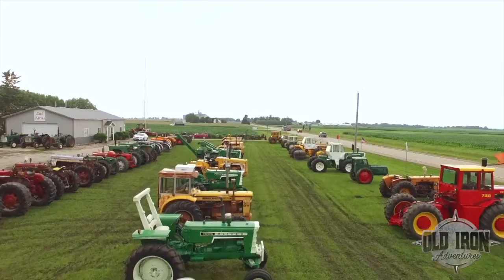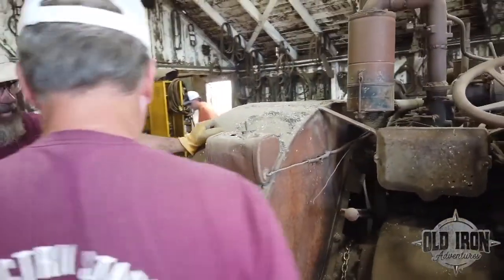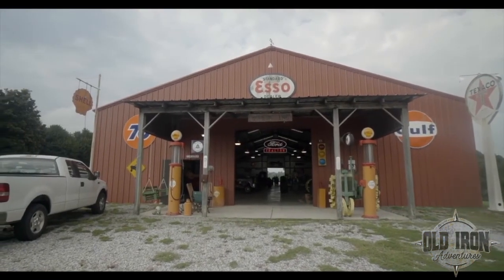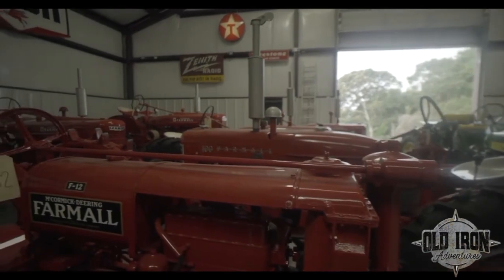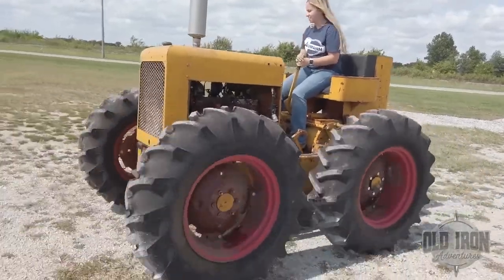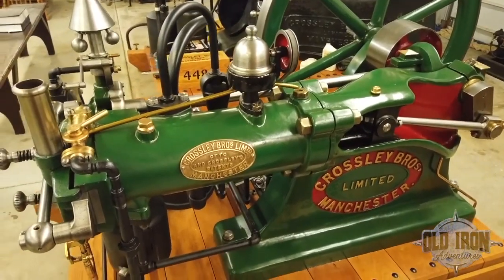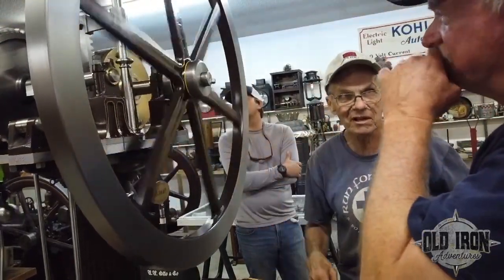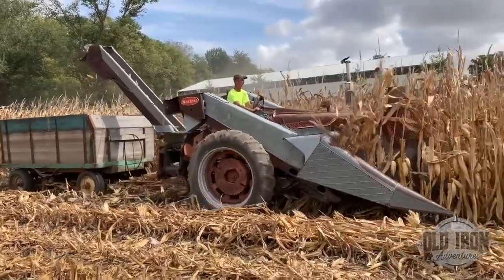Season 1 - Episode 6 - Old Iron Adventures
We dig out a dusty tractor in California, see one of the first internal combustion engines and visit with a generous collector in South Carolina, plus the girls have a drag race!

Old Iron Adventures follows the Aumann Auction team across the United States from coast to coast. It’s a road-trip adventure showing the challenges each auction brings, a behind the scenes look, history lessons and the interesting characters they meet along the way.

On this channel we also talk with vintage power enthusiasts about their collections and the items they collect, plus tour collections across the United Sates.

Old Iron Adventures is a half hour television show that airs Saturday at 11am ET and Tuesday at 6am ET on RFD-TV.